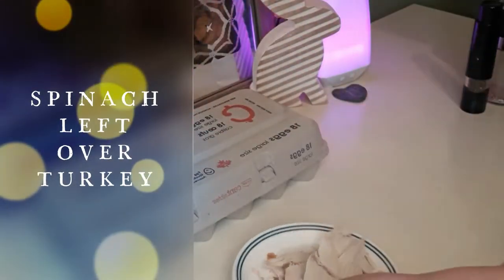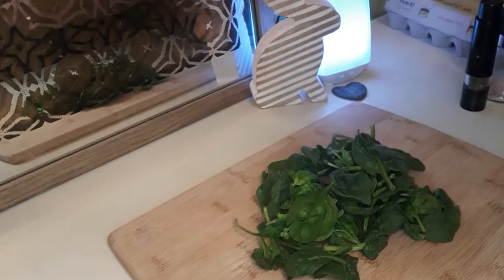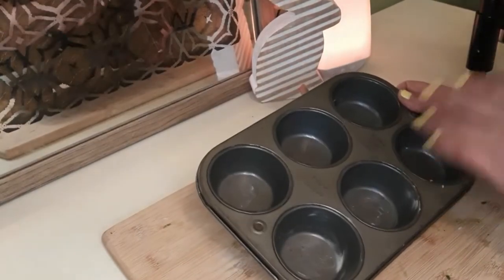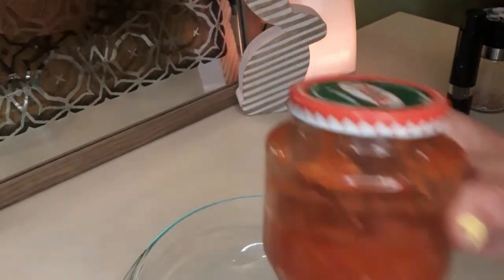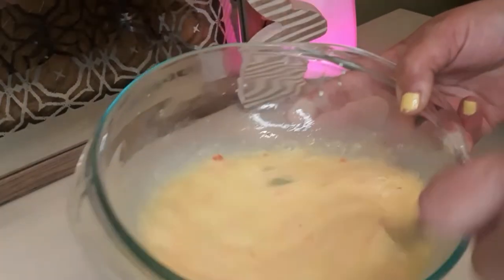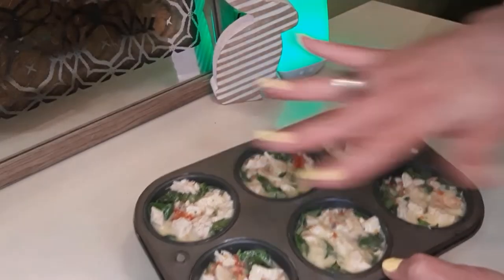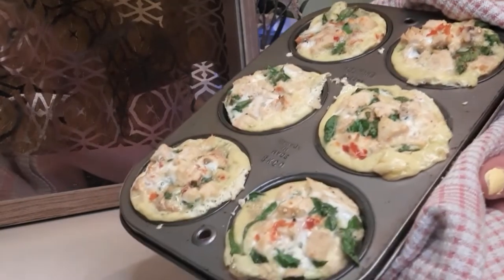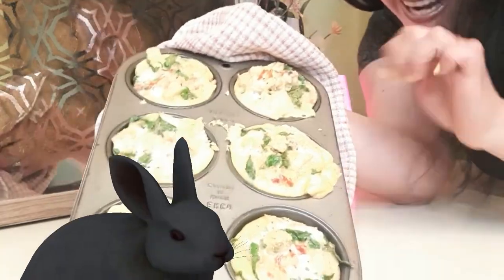TURKEY AND SPINACH EGG BITES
HAPPY EASTER!!!🐰🐰🐰 EASY Egg Bites with Turkey leftovers from Easter dinner.. This is great for breakfast! and so simple and quick to put together! Give it a try! :)